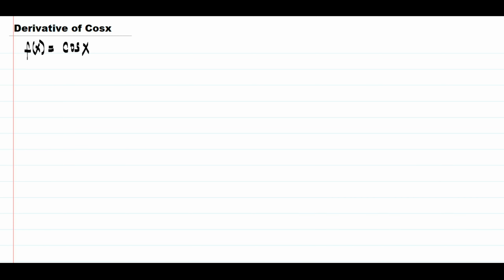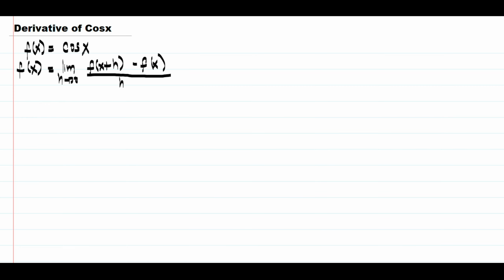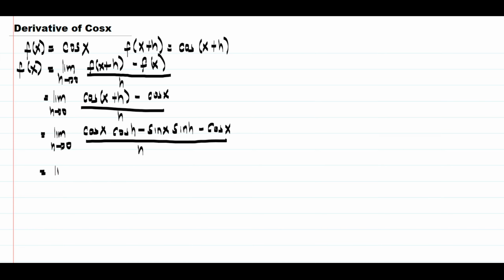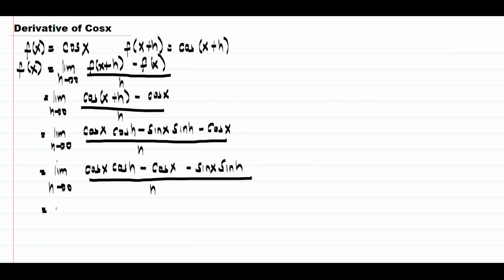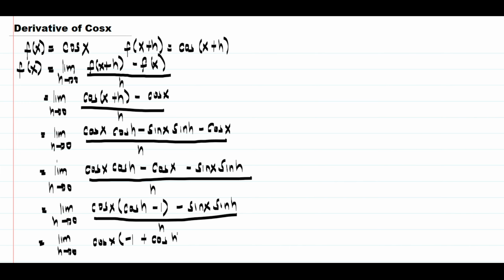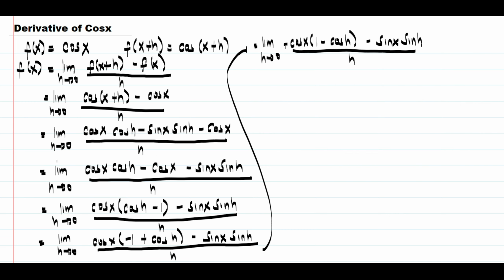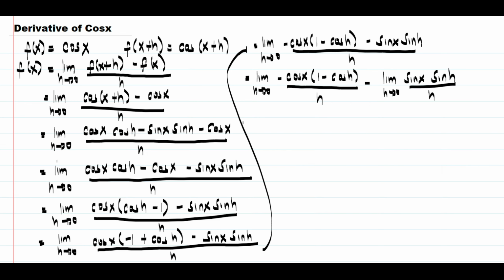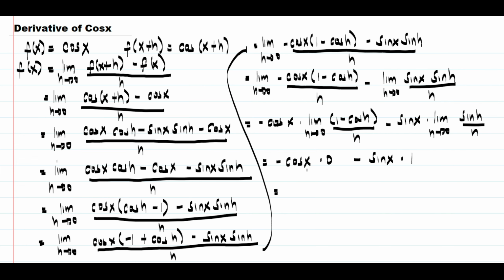Finding the Derivative of Cosx using Delta Process